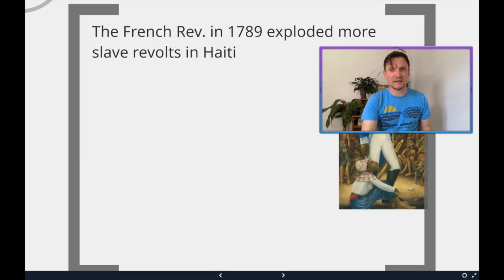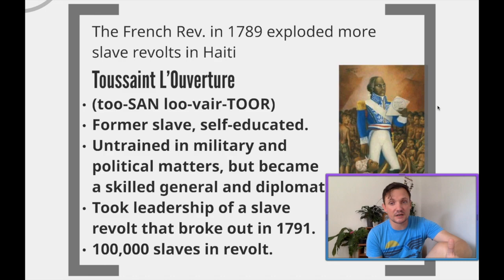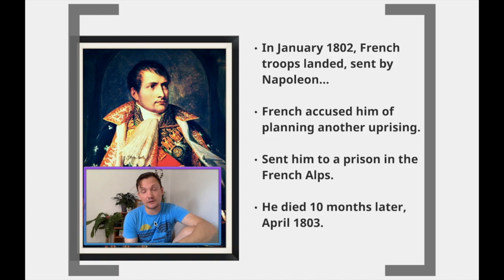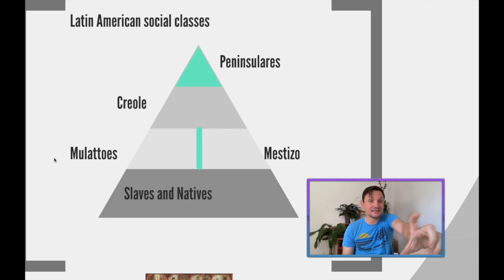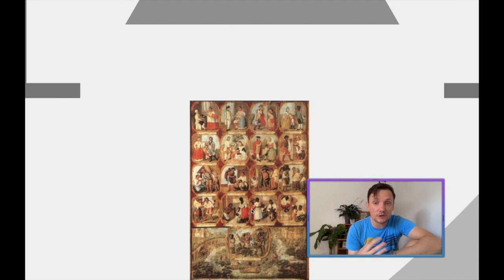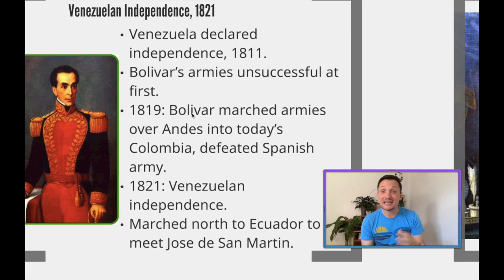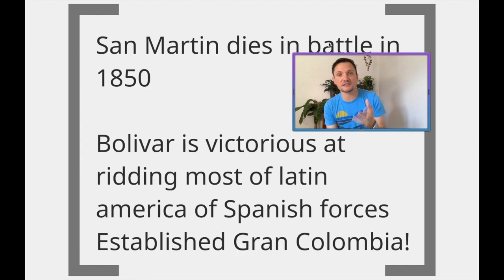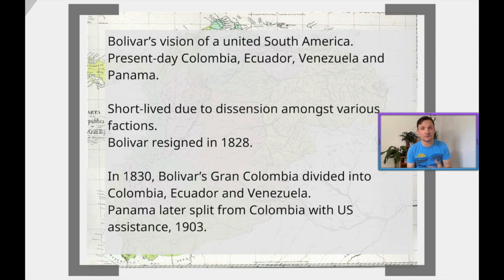Hnrs Flip #62 Effects of Napoleon: Liberation of Latin America